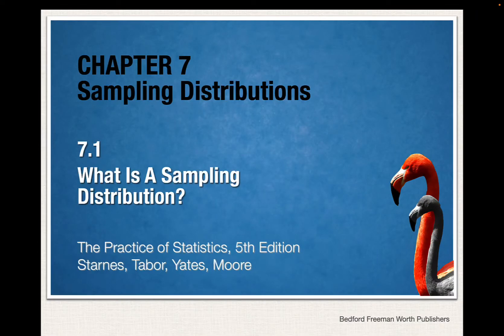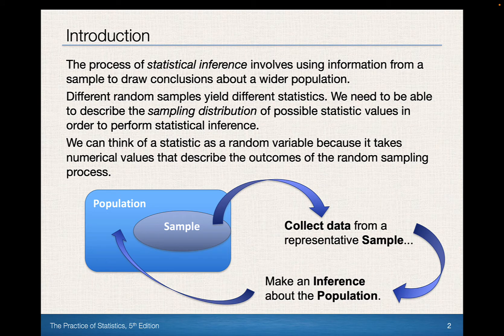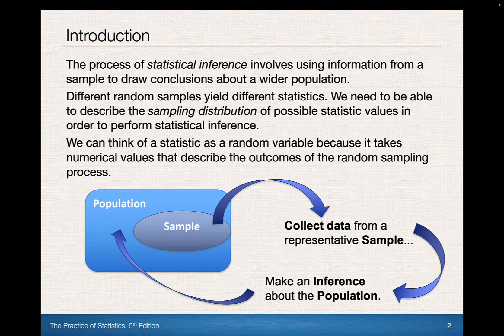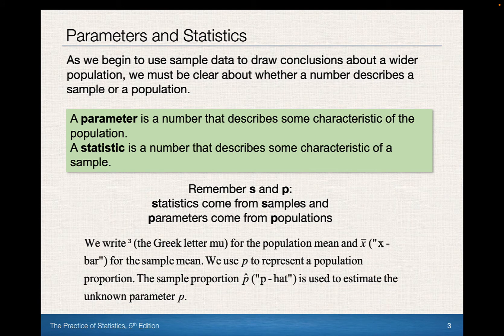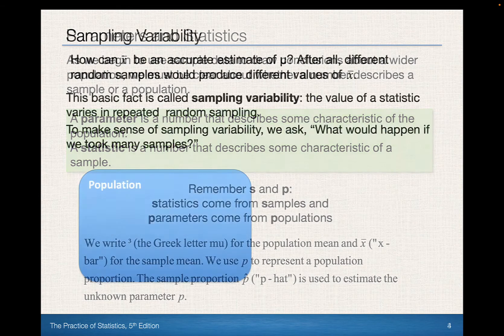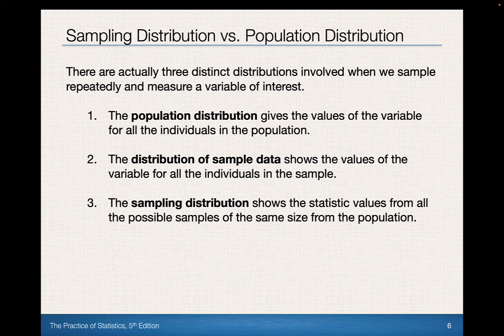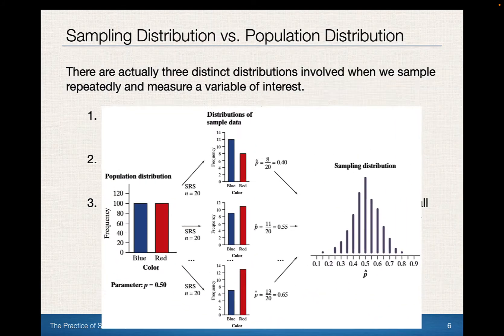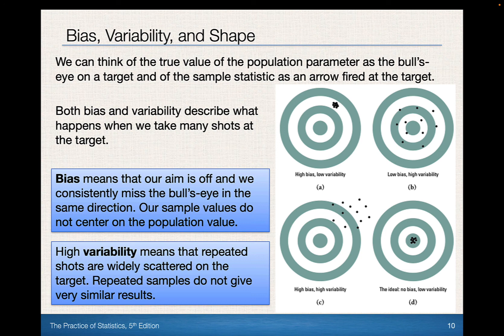AP Statistics - Sampling Distributions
In the first of a series of lessons on sampling distributions, we define what they are, what they are for, and how to justify their use.